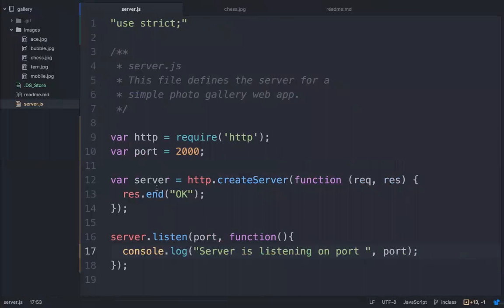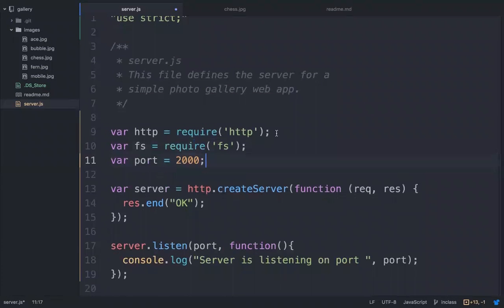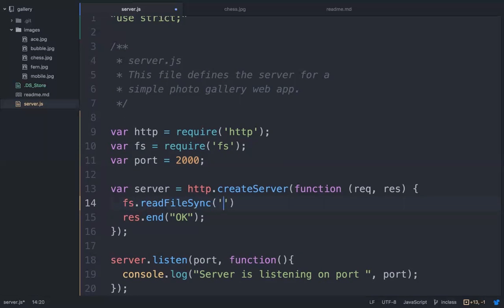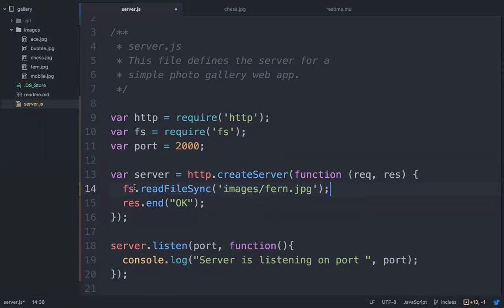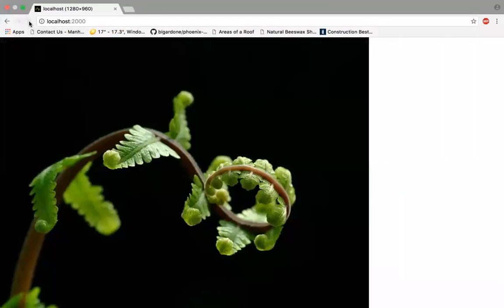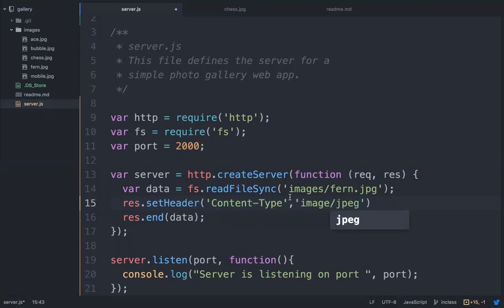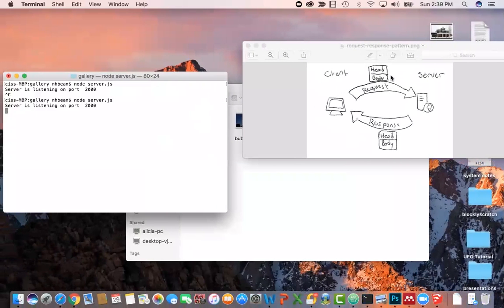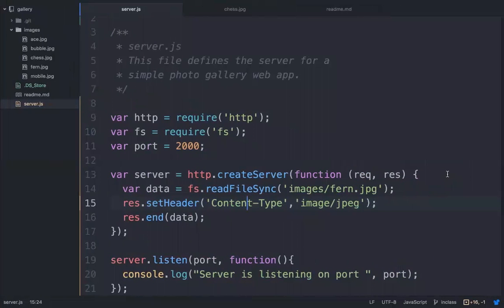simple server part 2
Video lesson on creating a simple http server using Node for the K-State CIS 526 course.